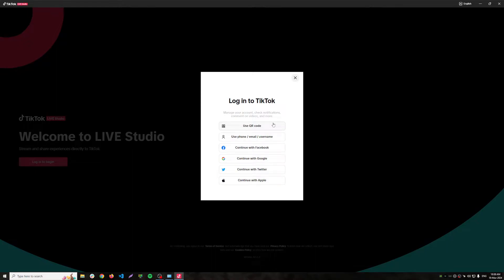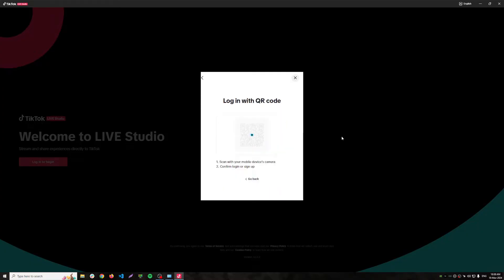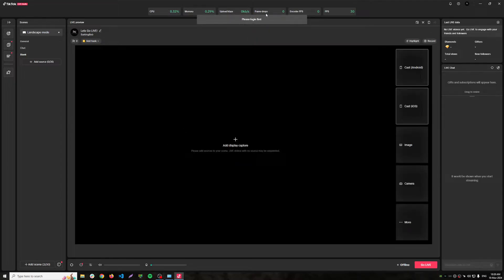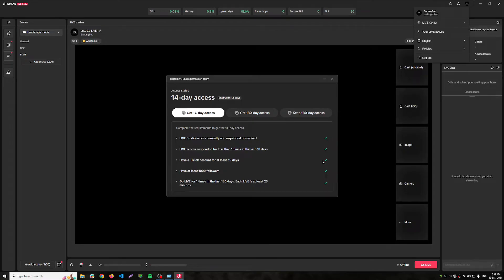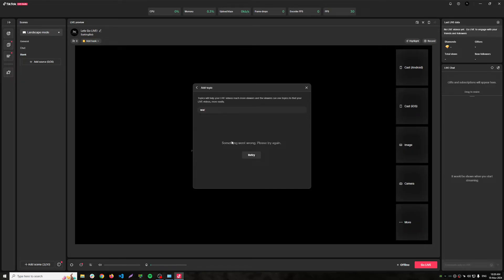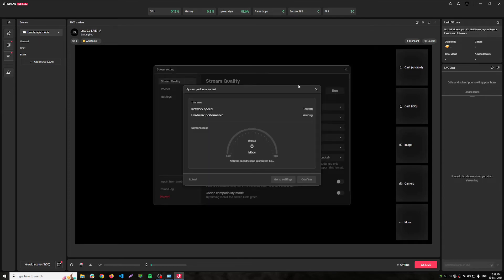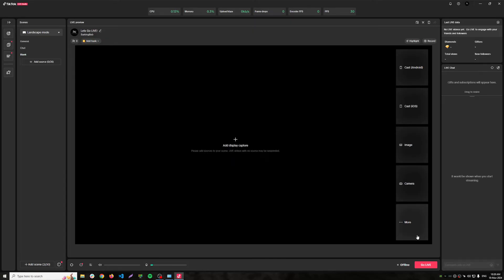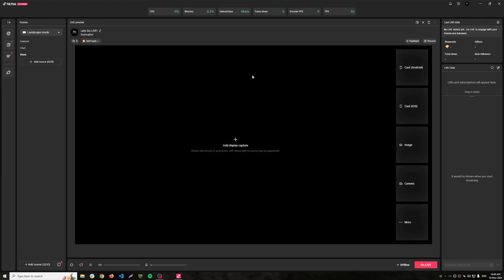TikTok LIVE studio issue - Unstable Network Connection / Couldn't go LIVE (RESOLVED)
Did anyone encounter the same issue with the TikTok LIVE studio?